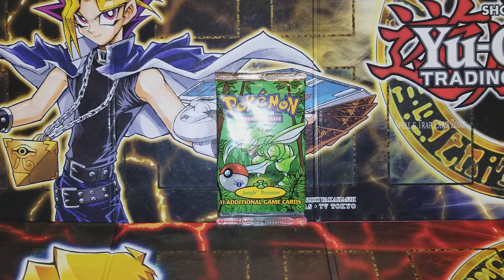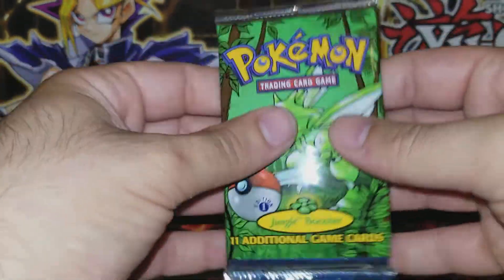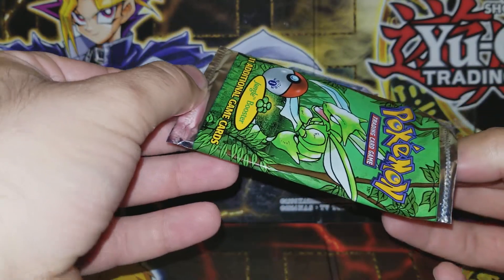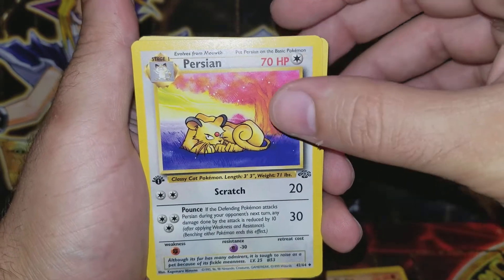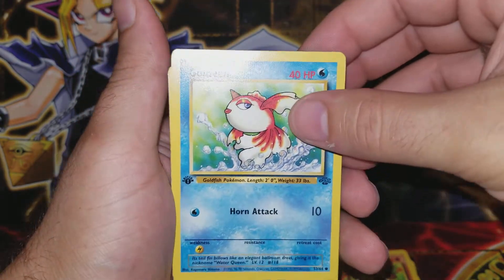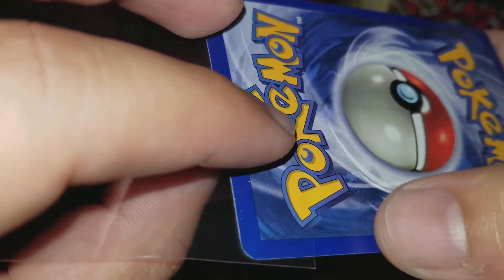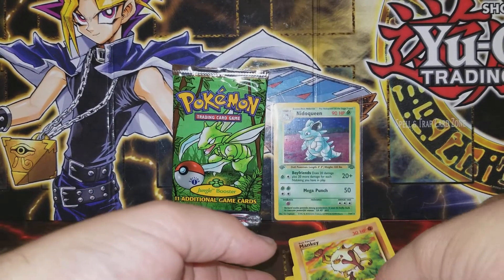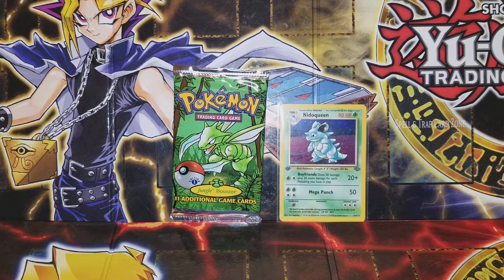Pokemon 1st Edition Jungle Booster Pack Opening. Part 1. HOLO PULL!?!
Can't believe I actually pulled a holo nidoqueen out of just 1 pack!